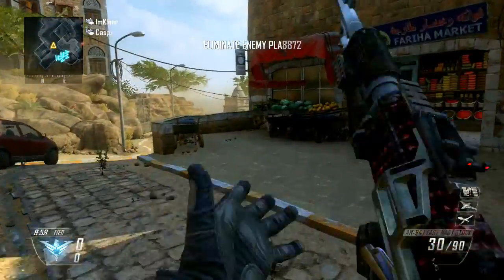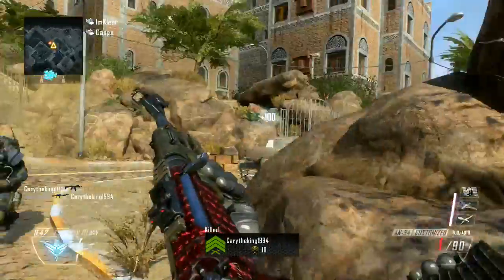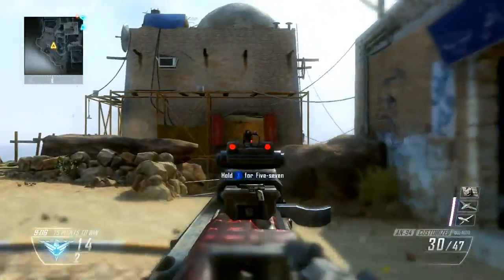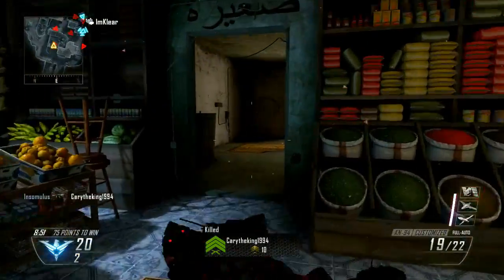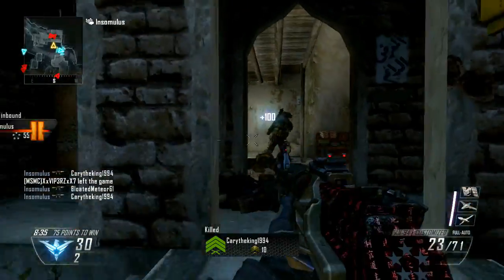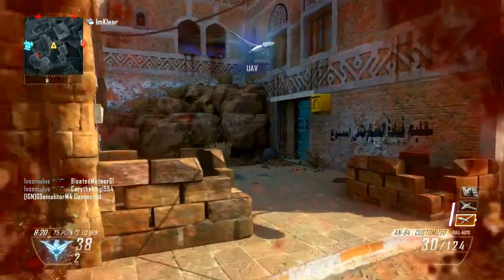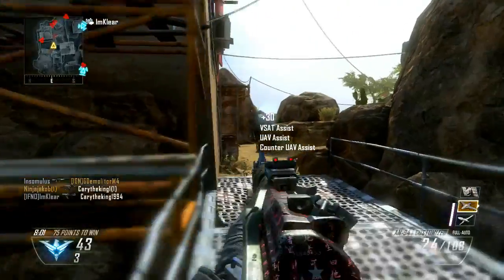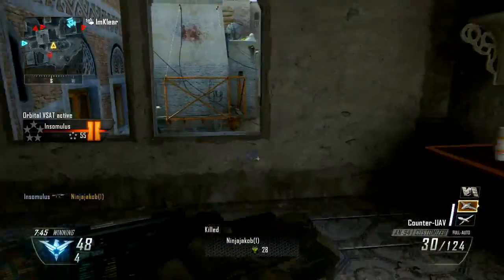75-0 TDM Team Flawless Victory - Quick 41 Gunstreak w/ 2 Minute Nuclear